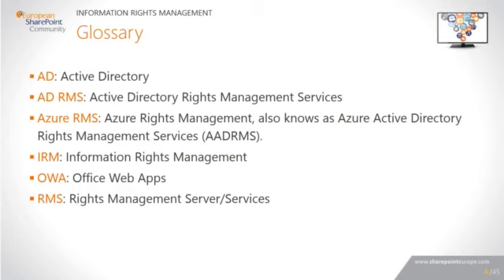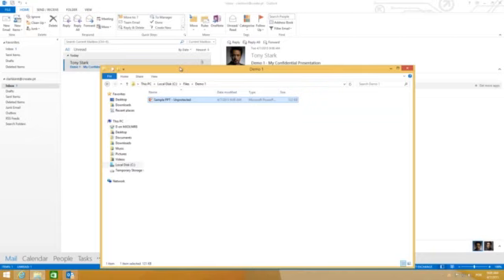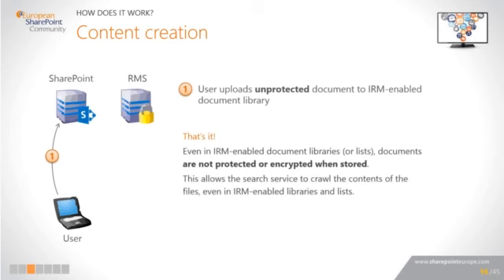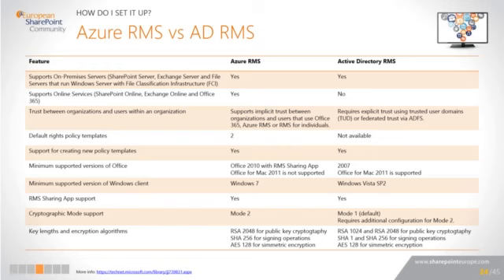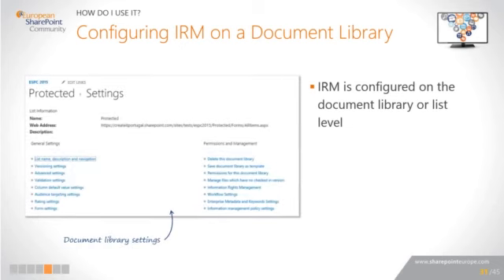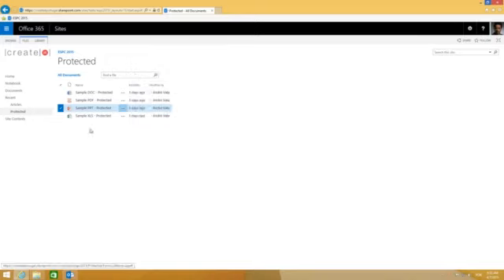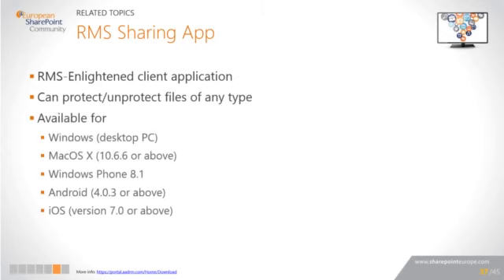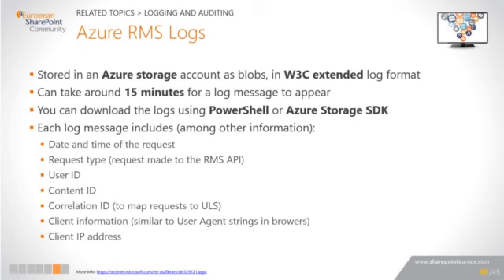Information Rights Management in SharePoint 1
VIEW THE PRESENTATION SLIDES FROM INFORMATION RIGHTS MANAGEMENT WITH SHAREPOINT WEBINAR

Information security is one of the most important concerns when designing a content management solution. Learn about Information Rights Management (IRM) and what it allows you to do to protect your information and control its usage. Learn how it can be applied to SharePoint 2013 and SharePoint Online and the main differences between the way it works in each version.

Key Benefits of Attending this Webinar

Learn what is Information Rights Management (IRM)
Learn how IRM works in SharePoint 2013 and SharePoint Online
Learn how to manage IRM
Aimed at: IT Professionals

Level: Intermediate

Topics Covered: Governance, Content Management, Cloud